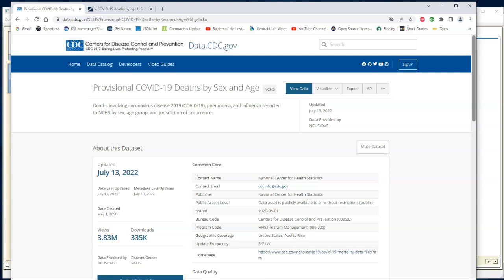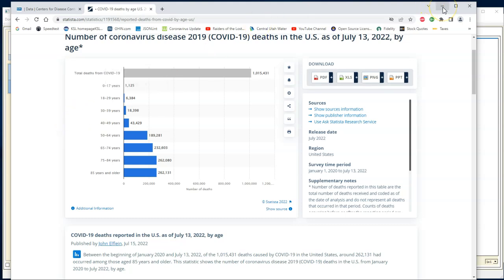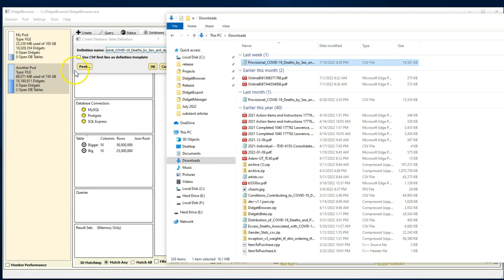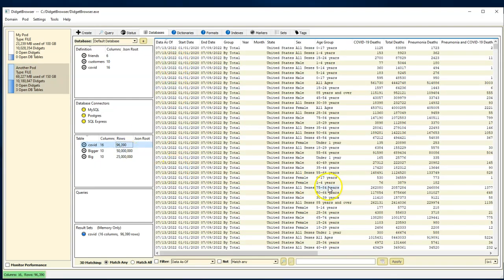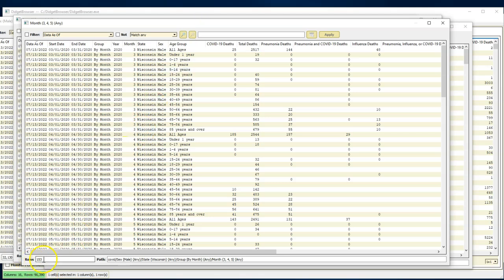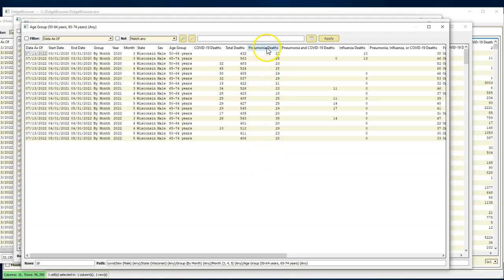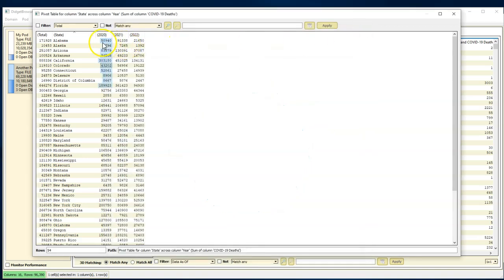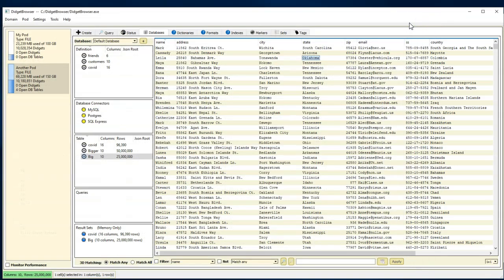Analyze covid death data quickly and easily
Download and analyze public data sets from the internet and slice and dice them any way you want with just a few clicks of the mouse.